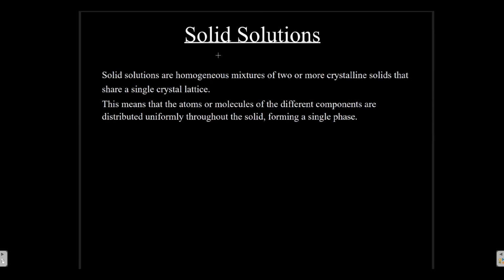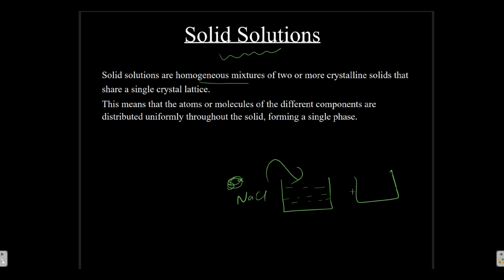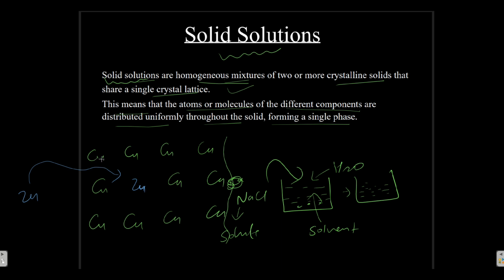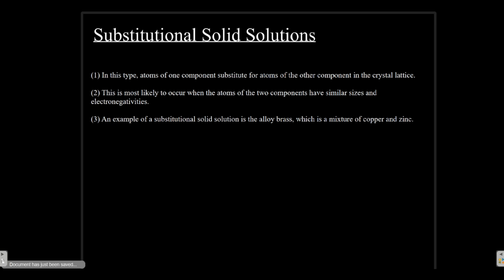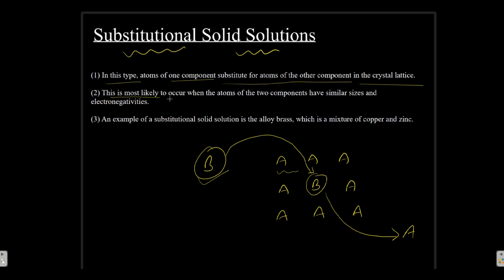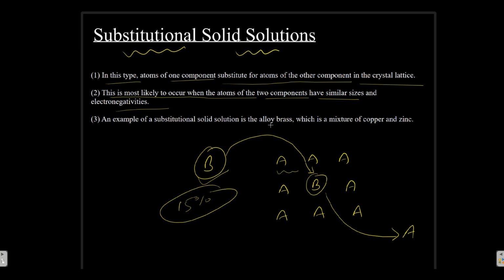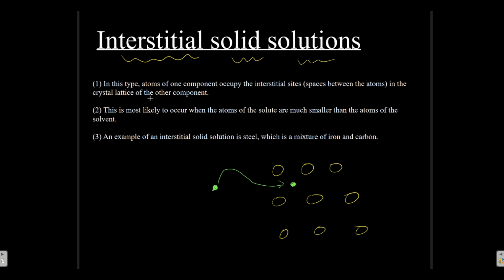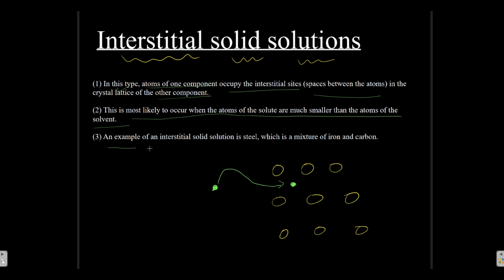Solid Solution in Solid State Chemistry/Physics. MSc.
In this video, I have explained the concept of Solid solution in a simple english language.

Read a lot of useful articles about many topics in English

MSc Chemistry
Tribhuvan University